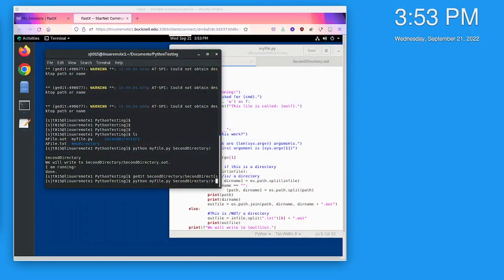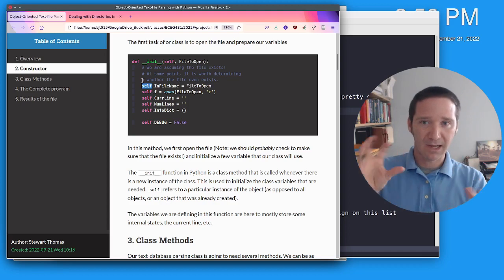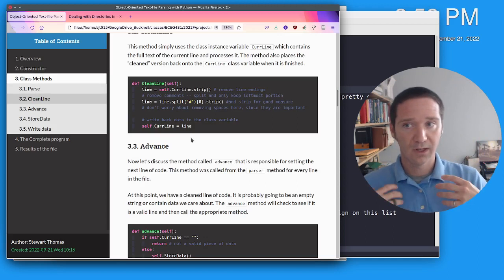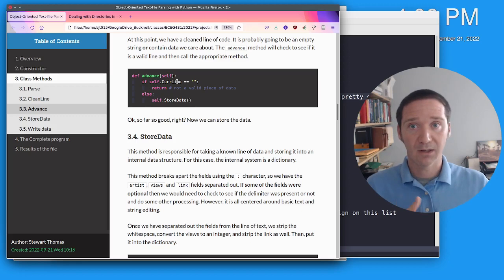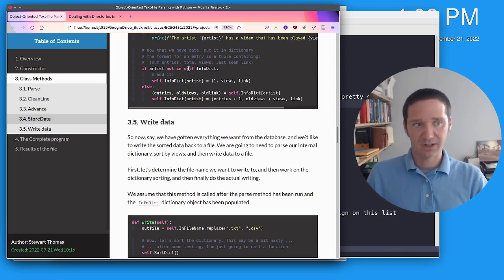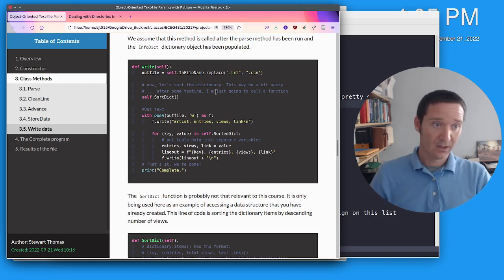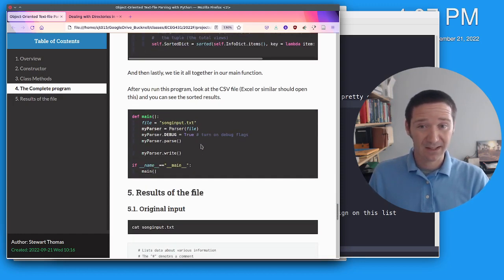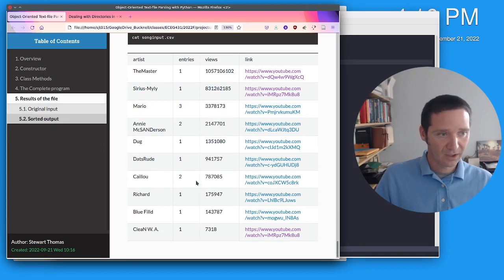ECEG 431 : Object Oriented Text File Processing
Video made for ECEG 431 at Bucknell University.

What a silly name, but this video is intended to help you get ready to go in Python for the Assembler project of the Nand2Tetris course. All projects from here on will involve processing text from one form to another, and understanding the structure of the text. Here, I use a text-database and create a parser object that can go through each line of a text file.